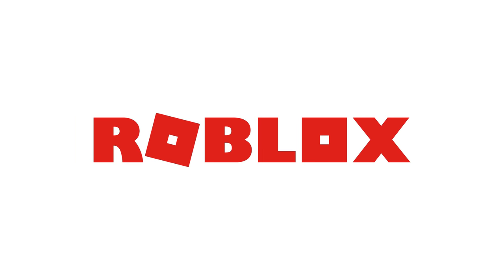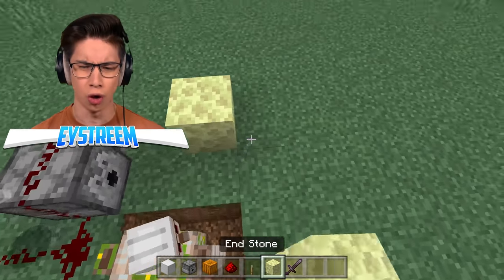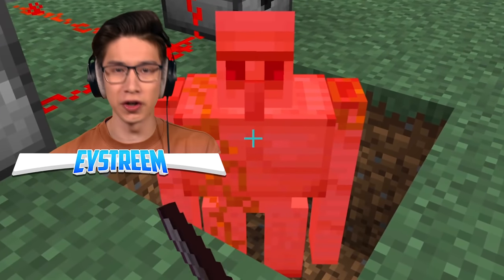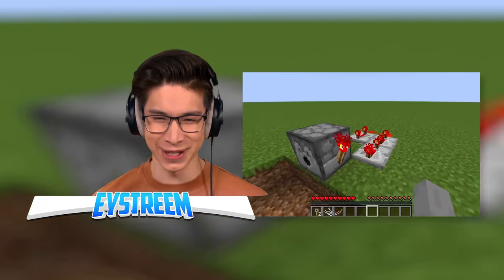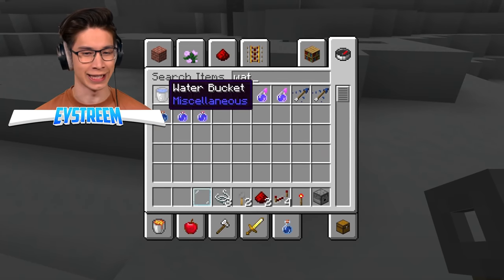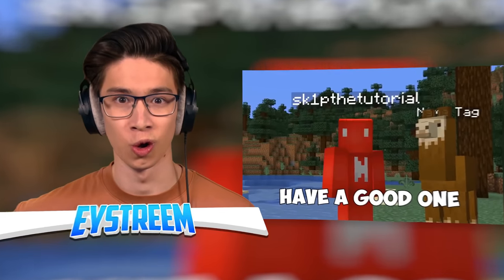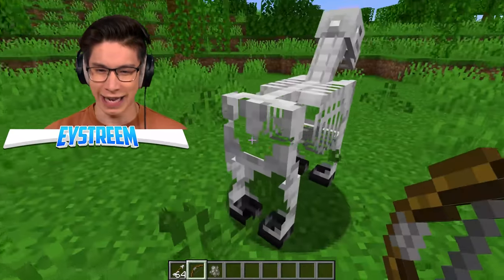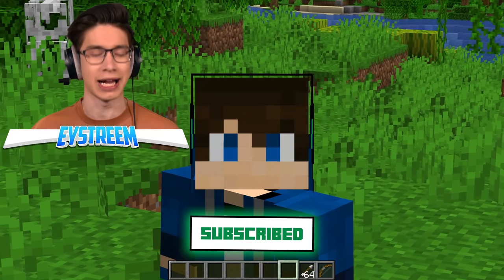Testing Minecraft’s Secrets Mojang is Hiding From You